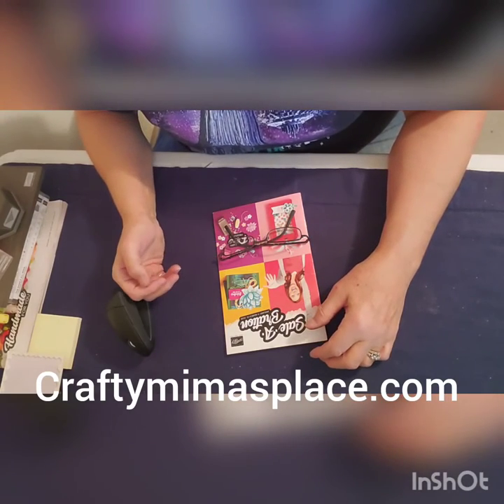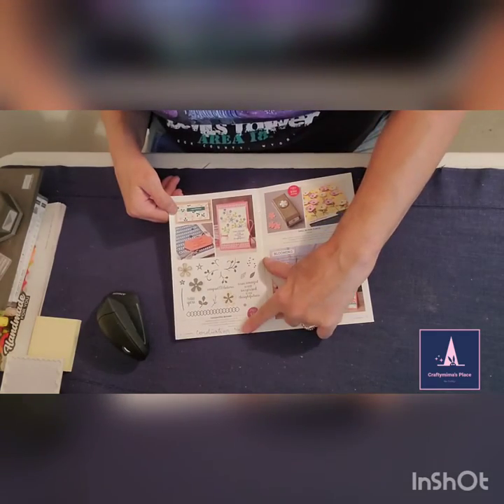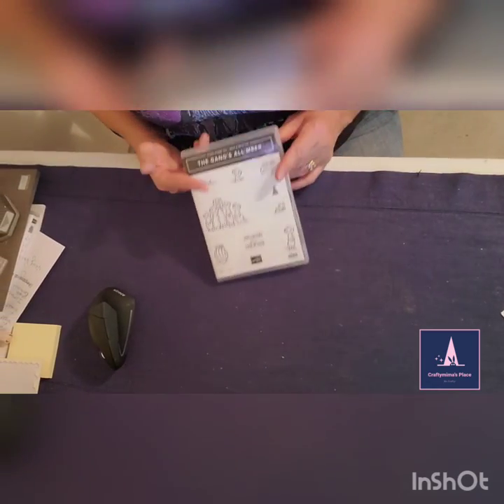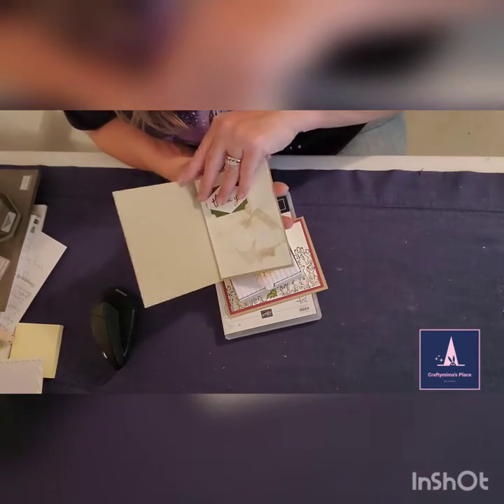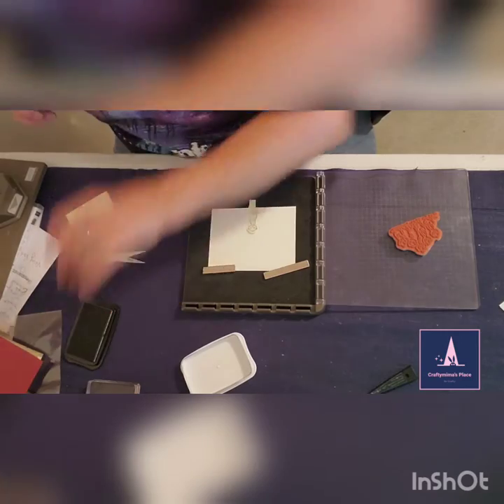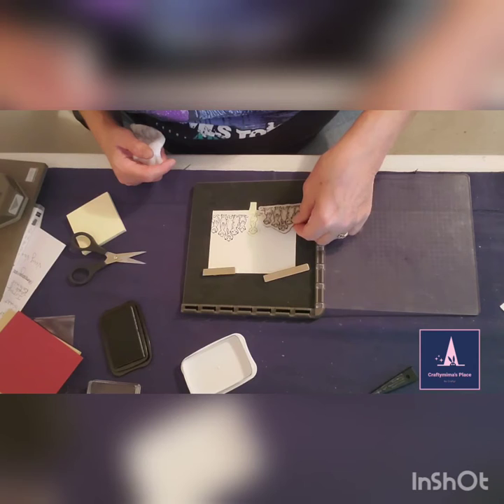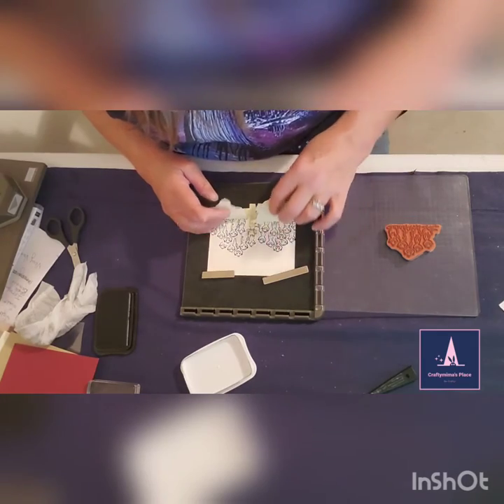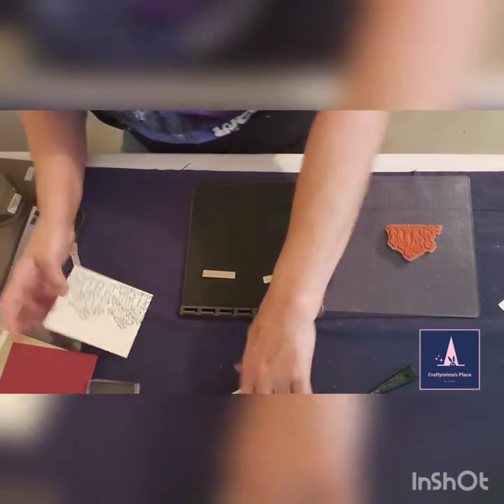The Gangs All Meer Sale-A-Bration Stamp Set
Sale-A-Bration  is on!  This is one of the free stamp sets you can receive  for Free!
Supplies used:
Mini Pizza Boxes144645
Merry Merlot Cardstock 146979
Crunb Cake Cardstock 120953
Stamparatus 146276
Memento Tuxedo Black 132708
Stampin Blends
Light So Saffron 149555
Light Old Olive 144574
Ivory 144606
Ver Vanilla Cardstock 144237
Snail Adhesive 104332
Stampin Dimensionals